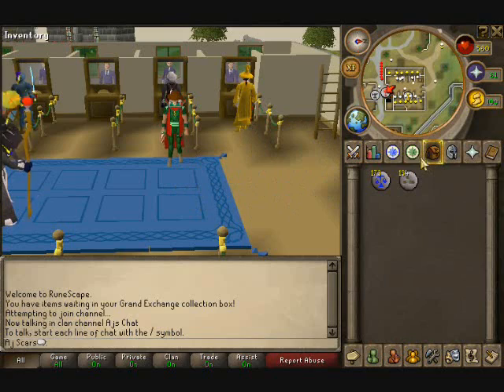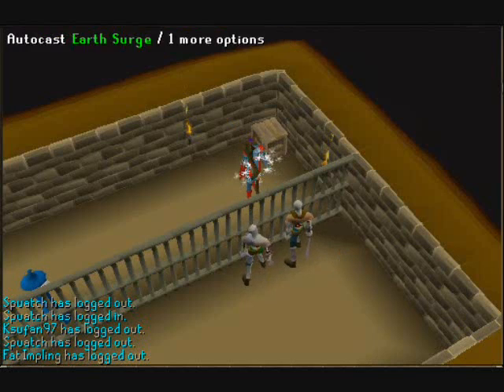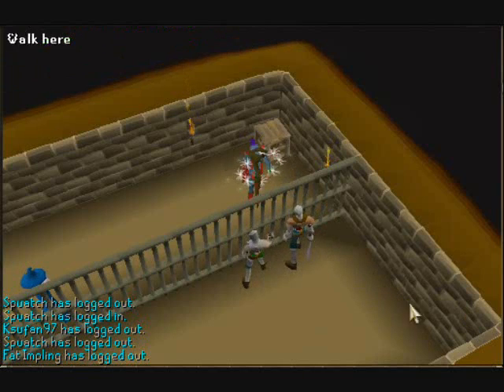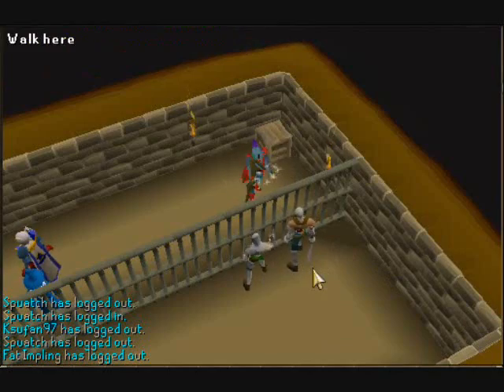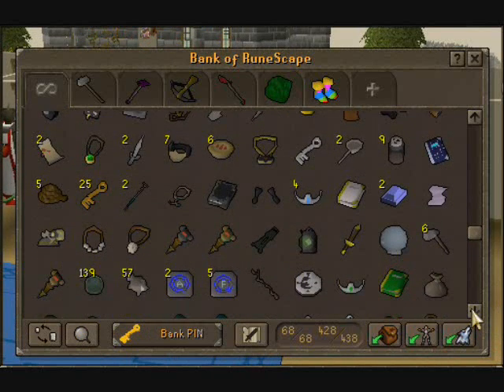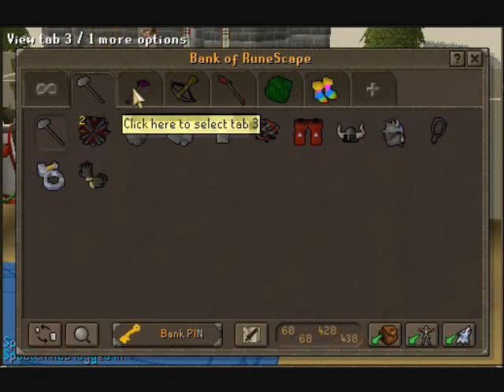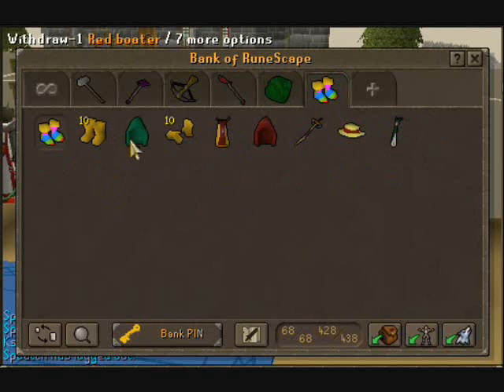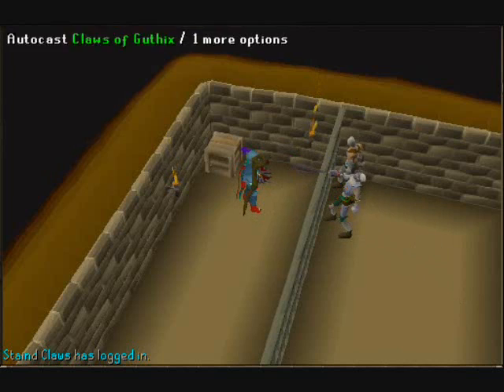Bank Video 8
Aj scars Bank video 8, 40m cash.